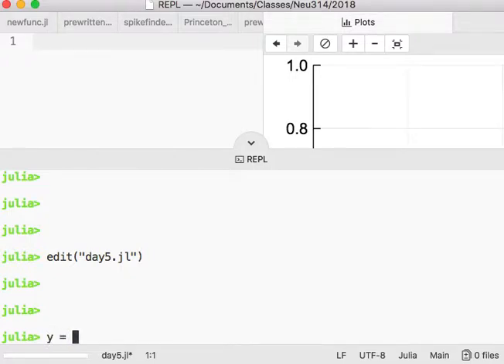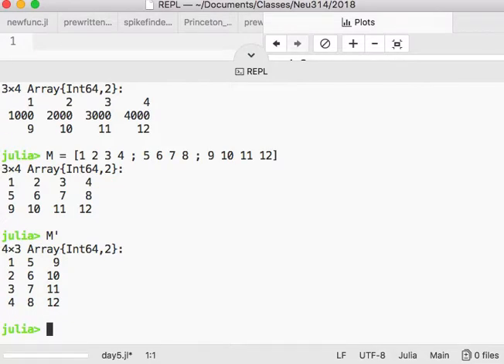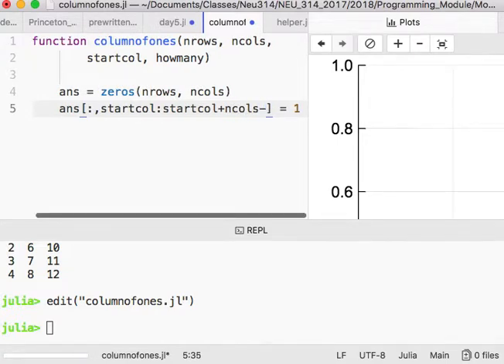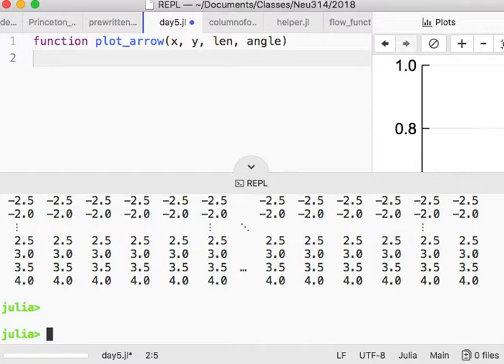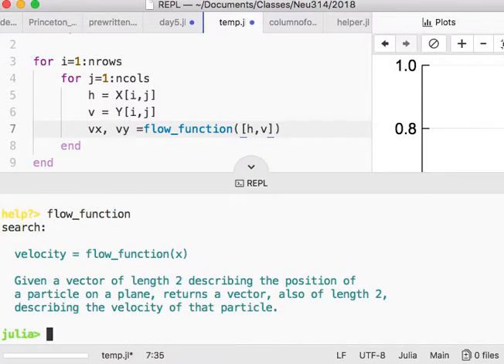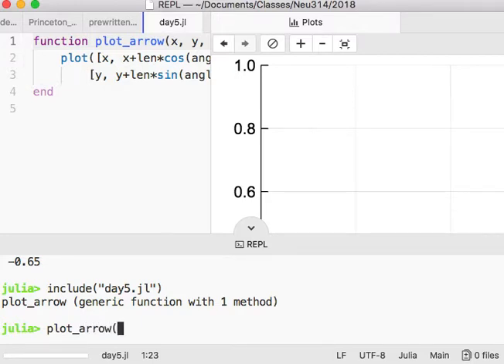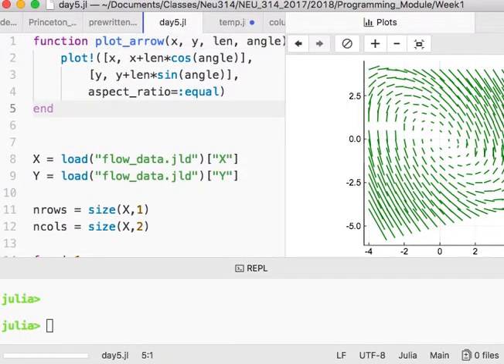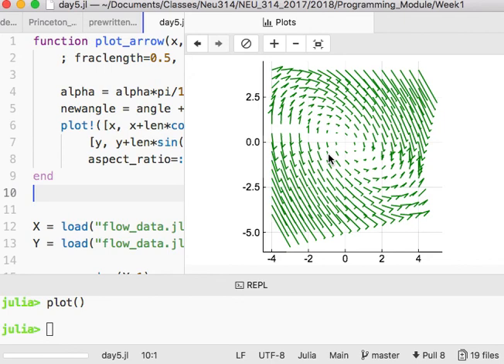NEU314 Class 2018 09 27